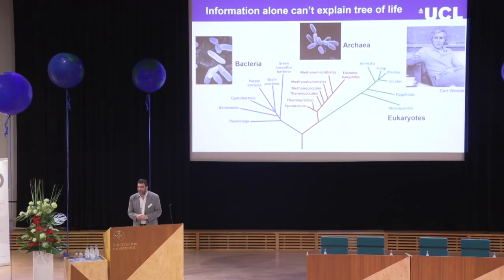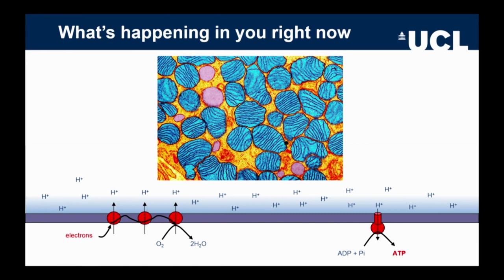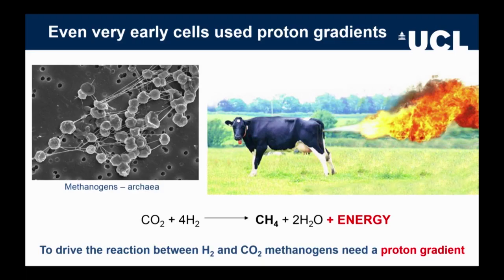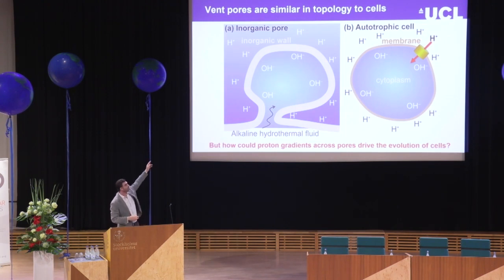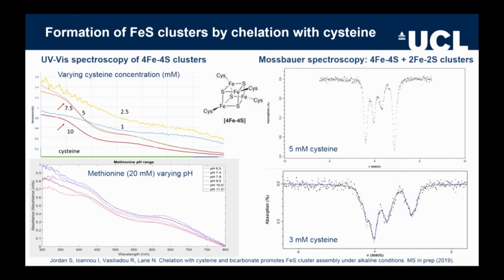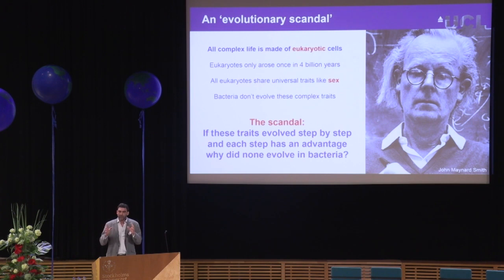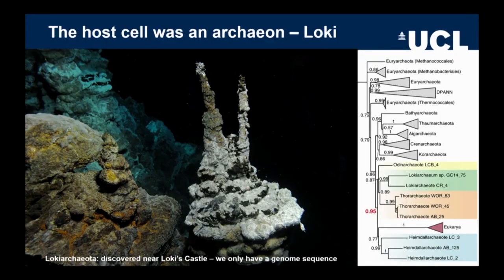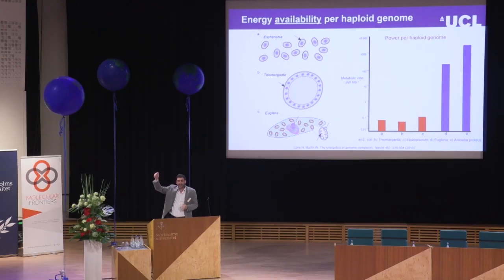Nick Lane: Why is life the way it is?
Lecture by Dr Nick Lane, winner of the 2016 Michael Faraday Prize and author of several best-selling books about Evolution, at the Molecular Frontiers Symposium "Planet Earth: A Scientific Journey", at Stockholm University May 9-10, 2019.